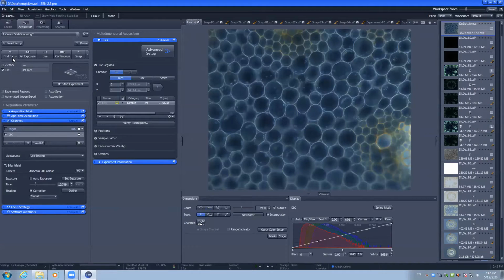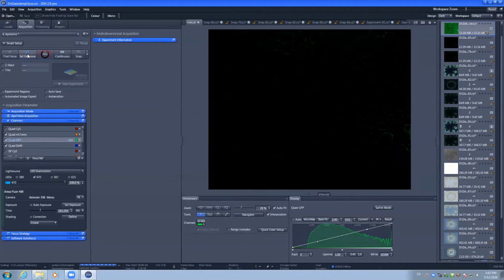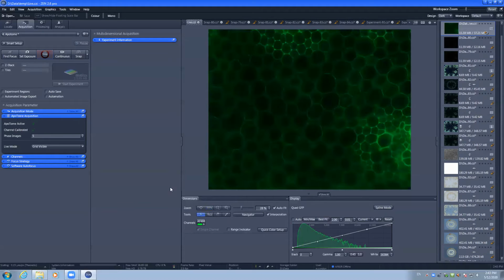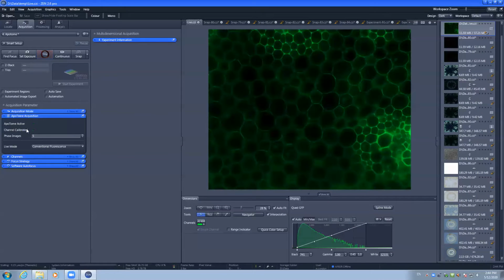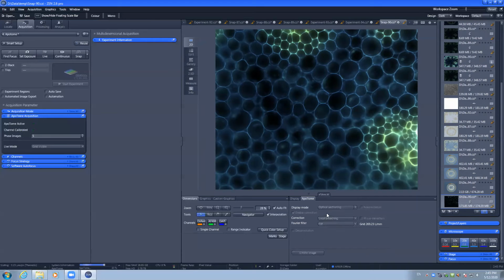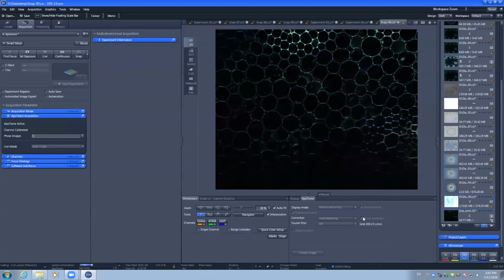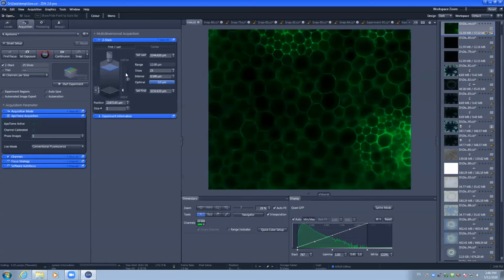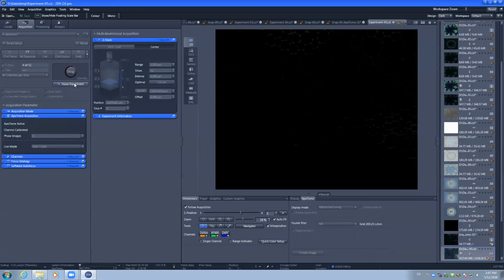10. Zeiss AxioImager with Apotome Training - 'Fluoro2' - Apotome Mode (Optical Sectioning)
Video Training Tutorial for Zeiss AxioImager with Apotome2 ("Fluoro2") from the ACRF: Cancer Biology Imaging Facility at the Institute for Molecular Bioscience at The University of Queensland, Australia.

This training video covers:
+Ensuring the device is 'in' and active in Zen Blue
+Setting up Channels (utilising Quand Band filter cube)
+Adjusting Channel settings for Apotome
+2D Apotome Acquisition example
+Processing and saving Apotome Images